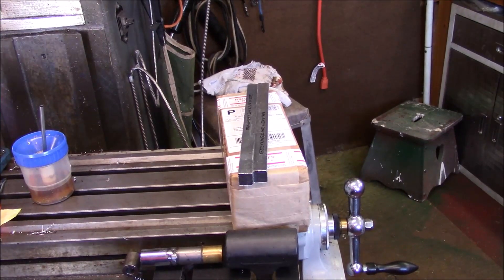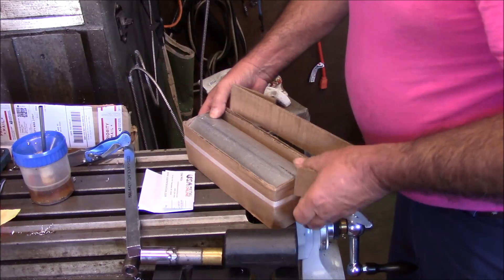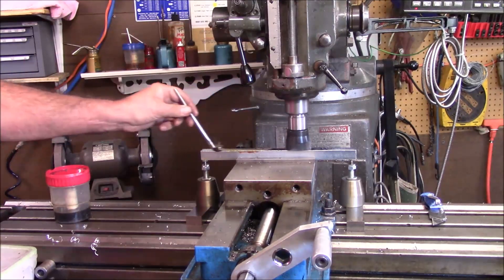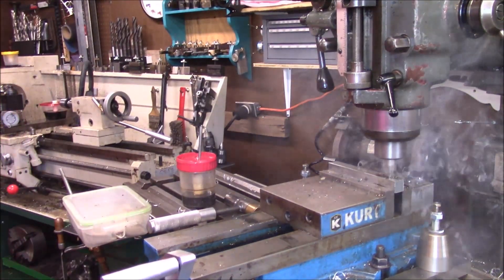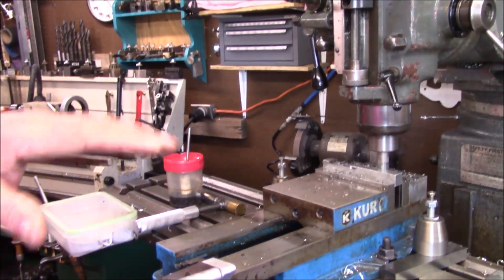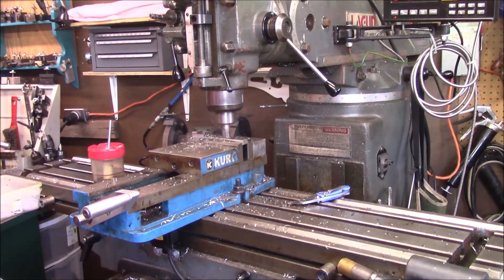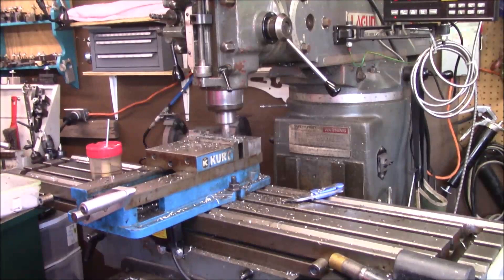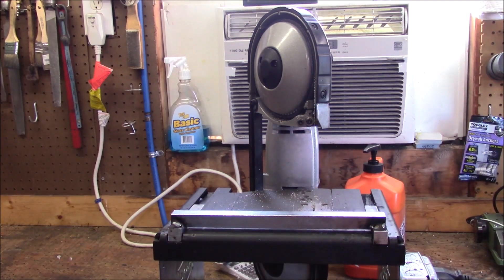SWAG band saw guide build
Quick project I’ve been wanting a guide to be able to keep parts square on my SWAG band saw table for a while. So I picked up a couple pieces of ¾ key stock and made one up for the table.